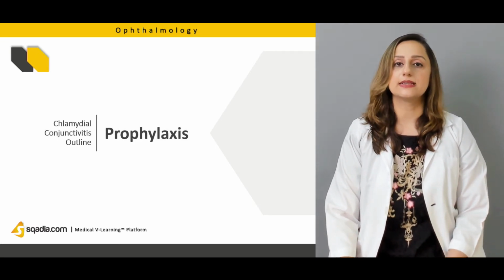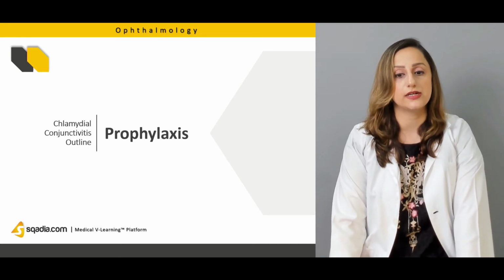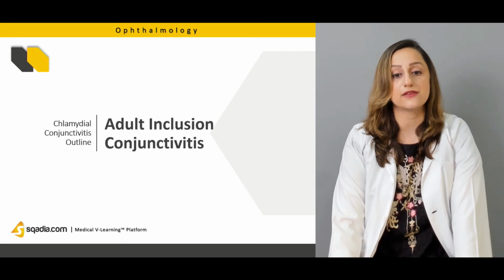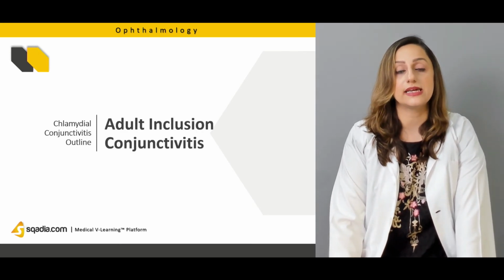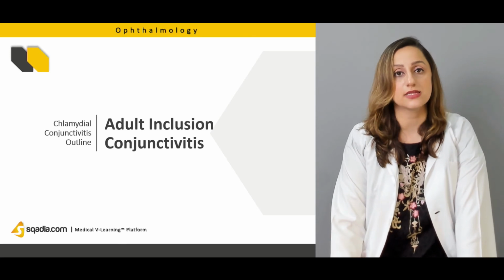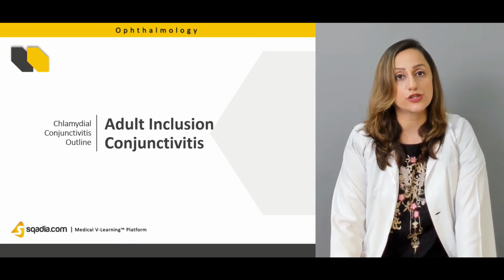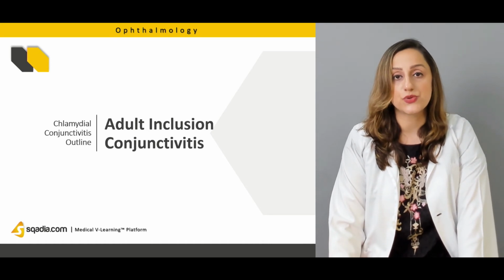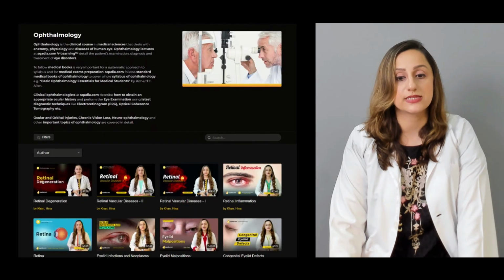Chlamydial Conjunctivitis | Ophthalmology Lecture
Chlamydial Conjunctivitis is the main highlight of this sqadia.com medical Ophthalmology lecture. This V-Learning™ lecture provides comprehension of trachoma and adult inclusion conjunctivitis together with their mode of transmission and clinical phases. Also, diagnosis and treatment are described in detail.

▬ 📌 Chlamydial Conjunctivitis
The various species of chlamydia, the type of ocular diseases caused by chlamydia species, and the mode of transmission of these ocular diseases are discussed comprehensively in this lecture through a flow chart.

The chlamydial species responsible for trachoma is chlamydia trachomatis, which causes blindness if preventive measures are not taken. Then the phase of active trachoma and the phase of cicatricial trachoma is pursued.

McCallan’s classification of trachoma classifies it into four stages. Likewise, a complication of trachoma comes under consideration which is corneal ulcer. Its Laboratory Diagnosis can be carried out by shedding light on conjunctival cytology along with a graphical representation of ELISA and serotyping of TRIC agents.

Carrying on with the discussion, adult inclusion conjunctivitis is also elaborated on here. It can be transmitted through contaminated fingers and contaminated water in swimming pools.

Representation of acute follicular conjunctivitis is also given. Then information about the treatment of adult inclusion conjunctivitis comes under consideration which includes topical therapy as well as systemic therapy.